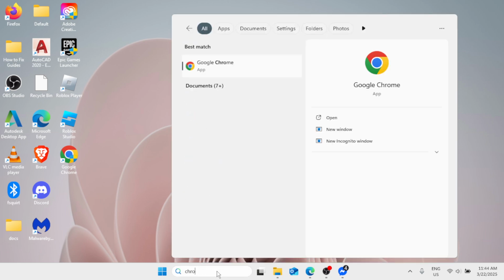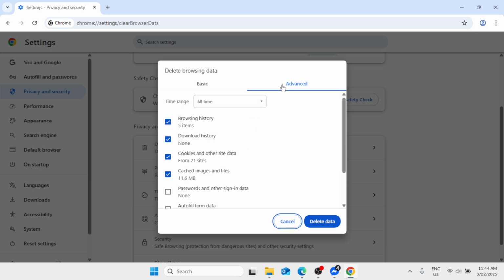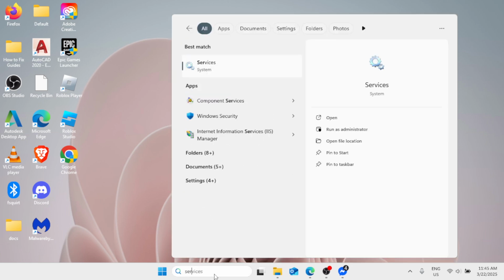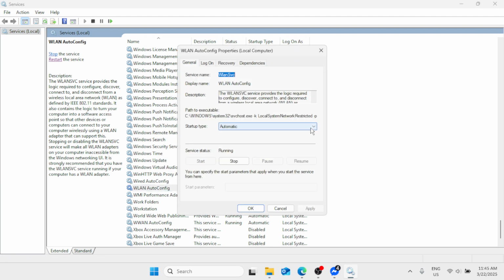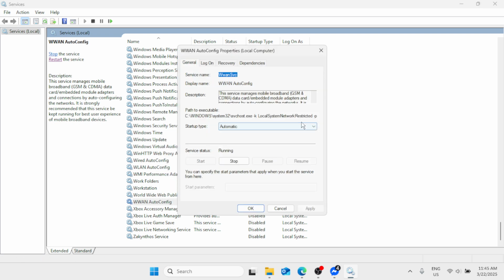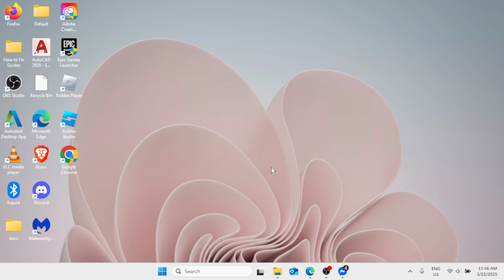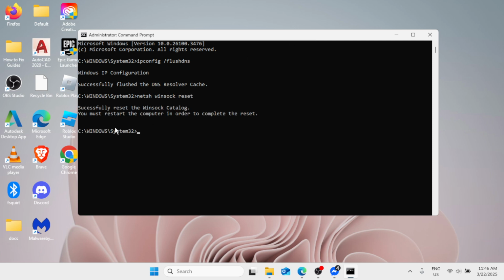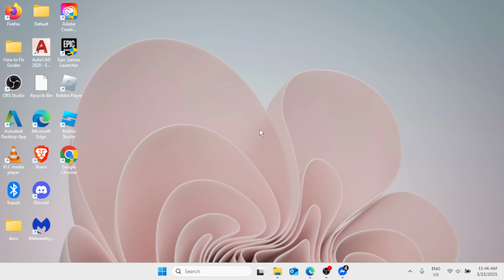The Service Is Unavailable (How to Fix HTTP Error 503 ) TUTORIAL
Is your website or a webpage showing the "HTTP Error 503: The Service Is Unavailable" message? This common server-side issue can be frustrating, but it’s often fixable. Watch this video to learn how to troubleshoot and fix the 503 error easily!